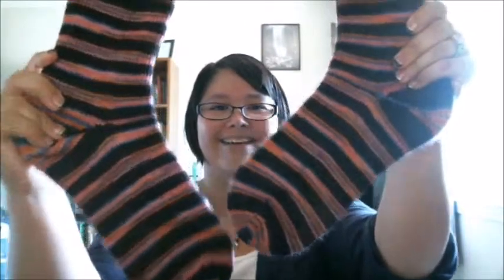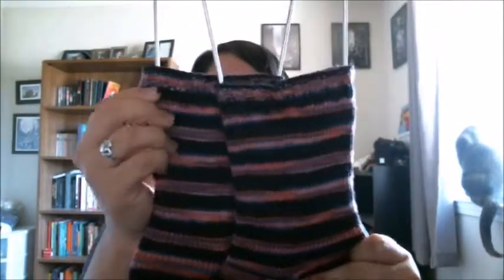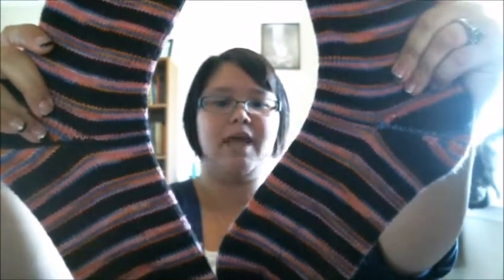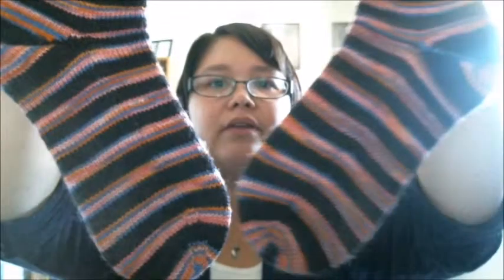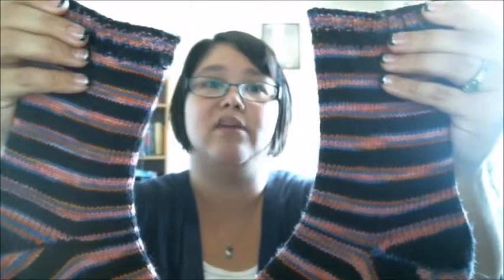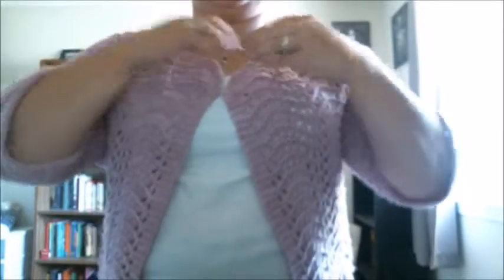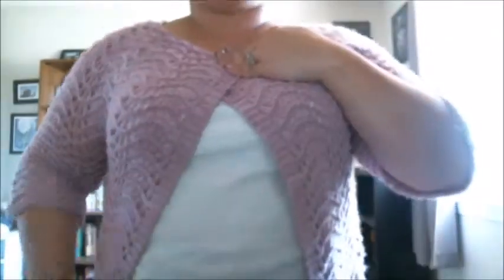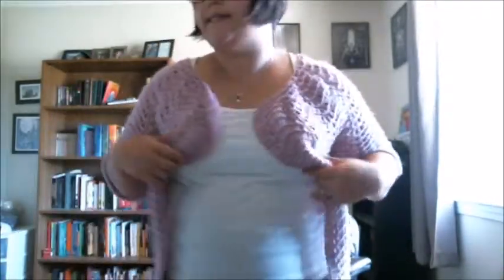Episode - 38 - The One with the Acrobats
I get up and down a lot in this episode, but there is still a lot of knitting, discussion of nails, discussion of books, and a lot of in Etc., Etc., Etc.